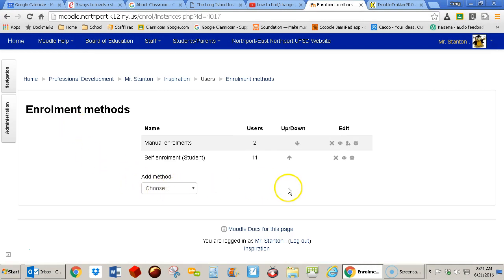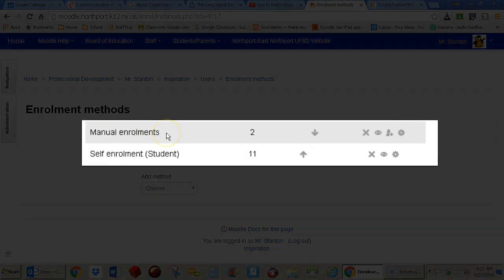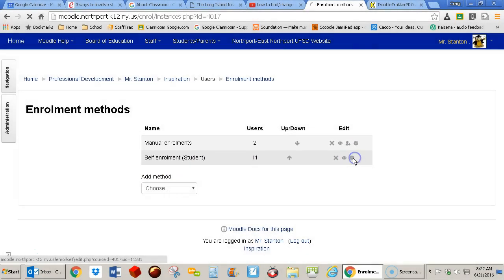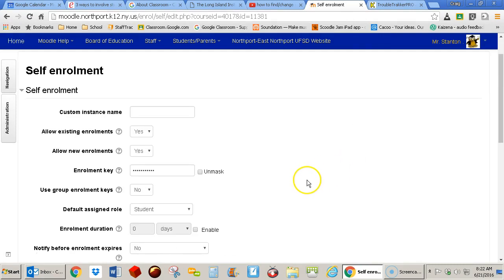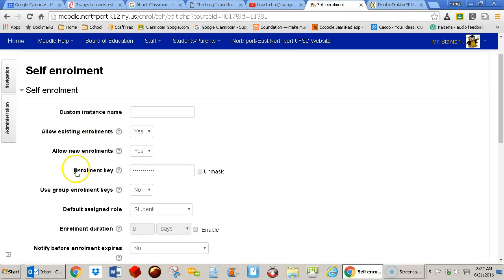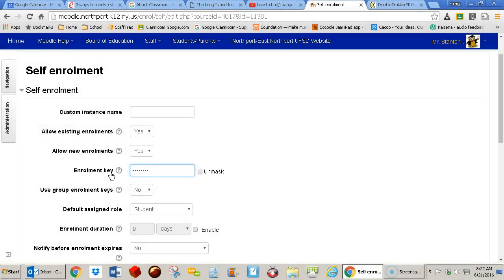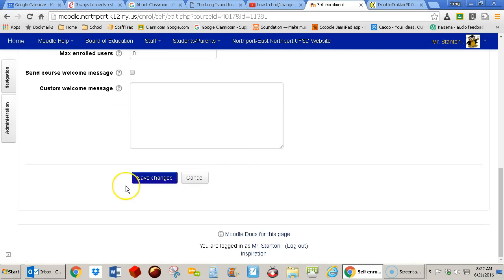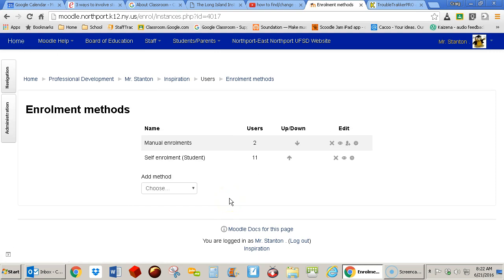MOODLE - how to find or change your enrollment key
This is a video about how to find or change your MOODLE enrollment key.